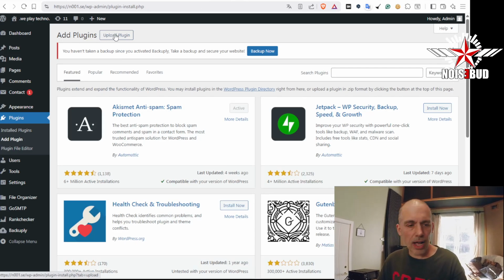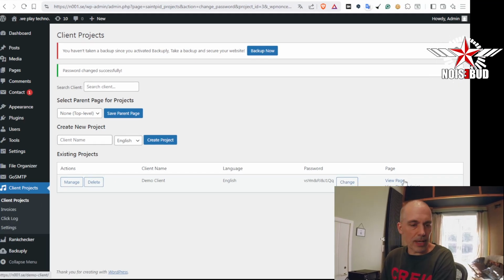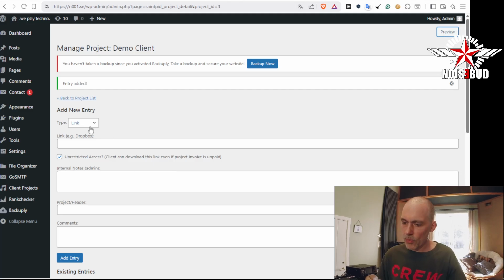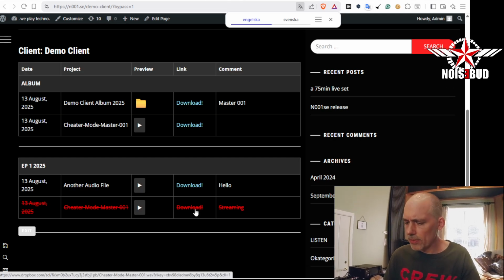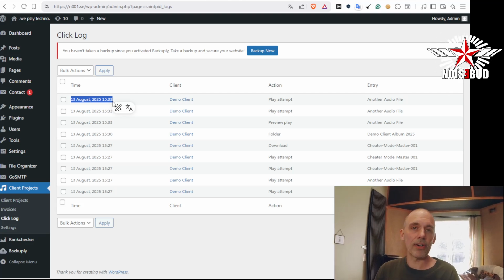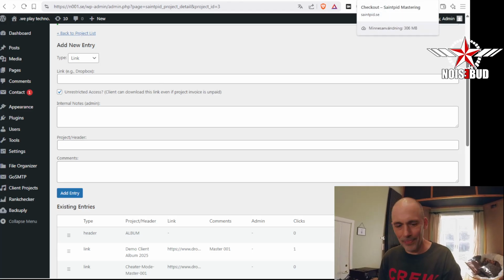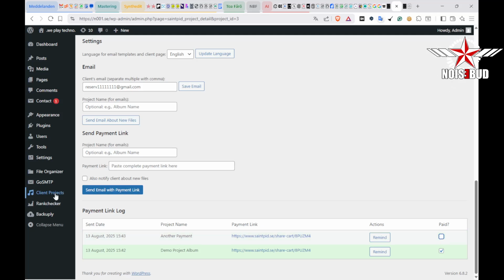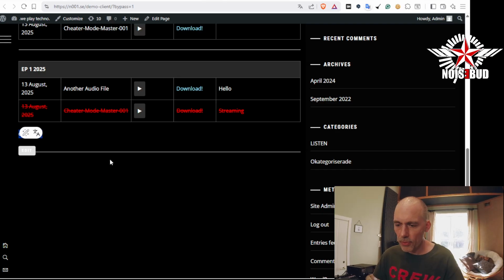Saintpid Custom Links - File delivery and payment handling WordPress plugin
Saintpid Custom Links – WordPress Plugin for Mixing & Mastering Businesses

This is not your typical Noisebud release – it’s a WordPress plugin I built to handle file delivery and payments for my mastering clients.

With this tool, you can:

Create password-protected client pages with secure download areas

Send automated payment links and file delivery notifications

Keep a clean, organized overview of all client projects inside WordPress

Use Dropbox for fast, reliable hosting (other services possible with reduced functionality)

What’s new in this release:

Fully generic – no more Saintpid Mastering branding

Theme color matching

Built-in log for sent payment links + reminder tools

If you run a mixing/mastering service – or any creative business where clients send and receive audio files – this can save you hours of admin every week.